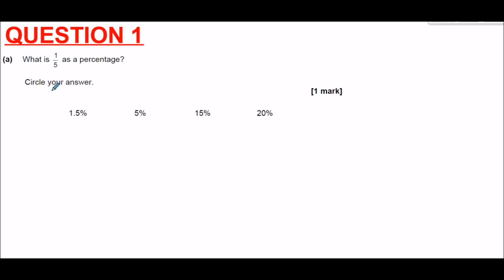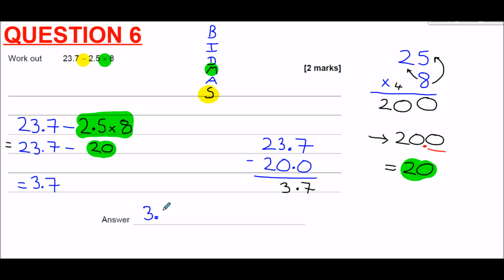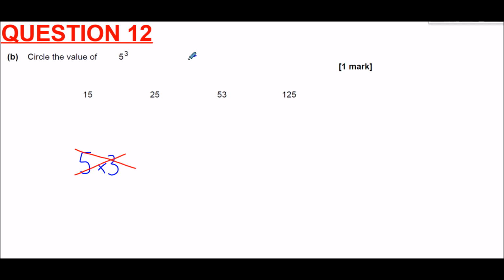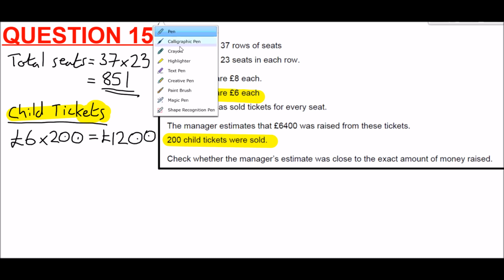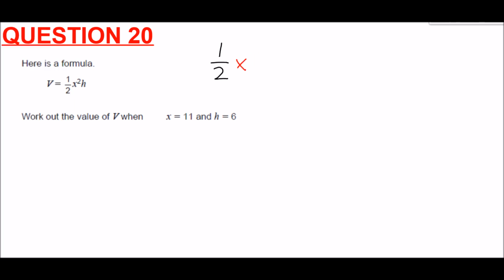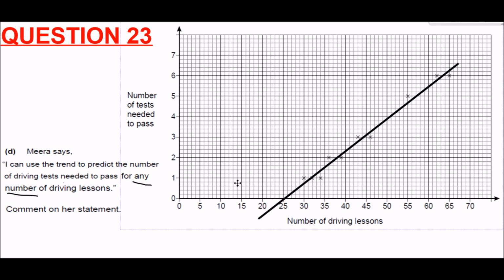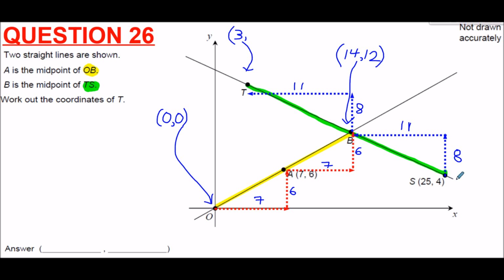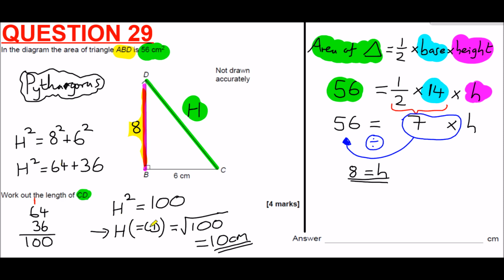AQA GCSE Maths Foundation (8300) : Practice Set 1 Paper 1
A run-through of AQA's GCSE Maths Foundation Paper 1 from Set 1 of the practice paper releases.

Click on the hyperlinks in this description below to skip straight to individual questions. If you're watching on a mobile device, you may need to click the hyperlinks I've attached in the video comments.

Introduction:                                                                           0:00
Question 1 (fraction→%, decimal→%):                              0:54
Question 2 (simplify fraction of an amount):                    7:59
Question 3 (simplify algebra):                                           10:00
Question 4 (bar chart):                                                       12:28
Question 5 (events on theprobability scale):                  17:29
Question 6 (BIDMAS/decimal calculation):                    19:34
Question 7 (ordering decimals):                                        24:01
Question 8 (picking counters/probability):                      27:40
Question 9 (packs of bottles of water for trip):              29:53
Question 10 (angles on a straight line):                           36:07
Question 11 (plotting a triangle on a grid):                      38:50
Question 12 (2⁴, 5³, √196):                                                  43:52
Question 13 (solving equations):                                      50:56
Question 14 (Jon and Nat sharing money):                    56:32
Question 15 (cinema tickets/manager's estimate):   1:01:37
Question 16 (scale drawing/bearings):                        1:14:05
Question 17 (ratio/percentage):                                    1:21:21
Question 18 (multiples of 10):                                       1:26:24
Question 19 (translation/rotation):                               1:27:53
Question 20 (substituting values into a formula):      1:30:11
Question 21 (boxes of diaries/pencils/rulers/LCM): 1:35:08
Question 22 (comparing fractions):                              1:39:38
Question 23 (scatter graph):                                          1:48:16
Question 24 (areas as algebraic expressions):           1:54:49
Question 25 (describing race/distance-time graph):  2:02:57
Question 26 (coordinates and midpoints of lines):     2:10:49
Question 27 (angle laws AND algebra):                        2:16:26
Question 28 (simultaneous equations):                       2:24:18
Question 29 (area of triangle AND Pythagoras):         2:29:55